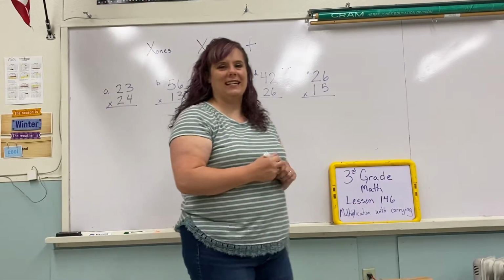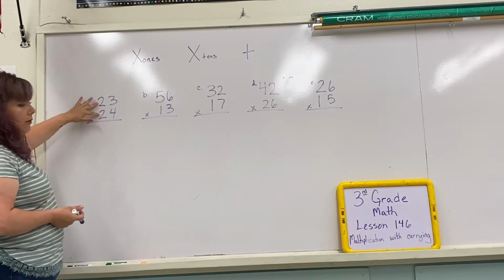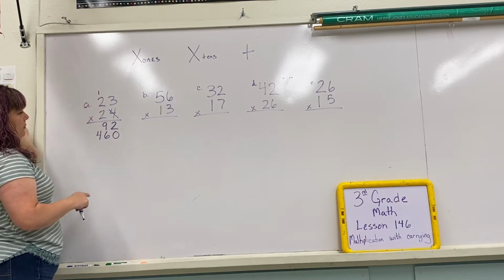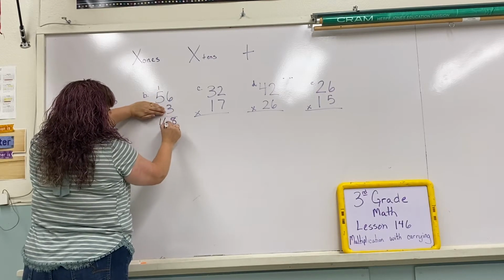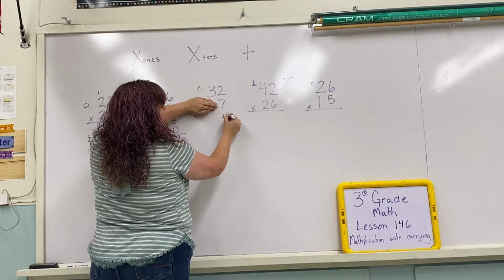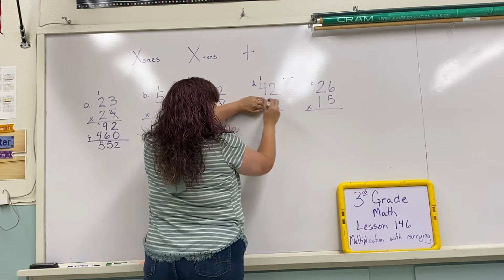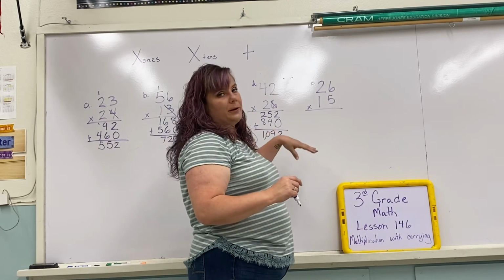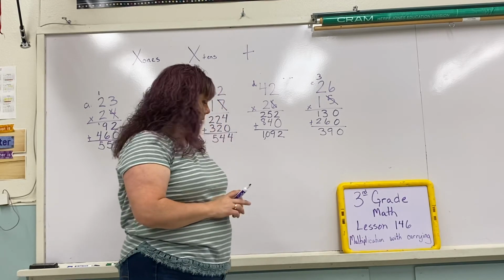3rd Grade Math - Fri 5/8 - Lesson 146 - Multiplication with Carrying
3rd Grade Math - Fri 5/8 - Lesson 146 - Multiplication with Carrying